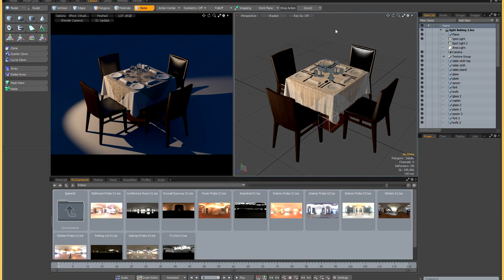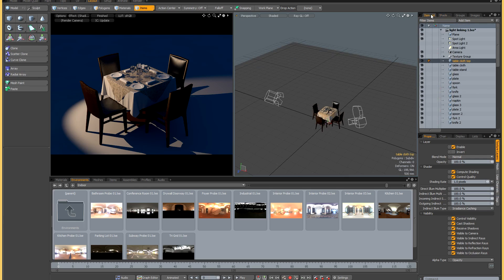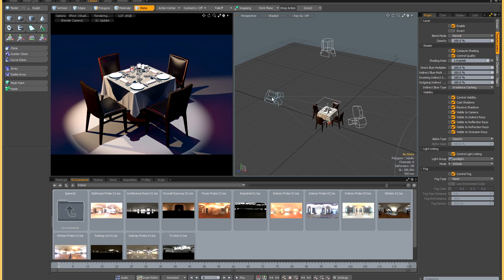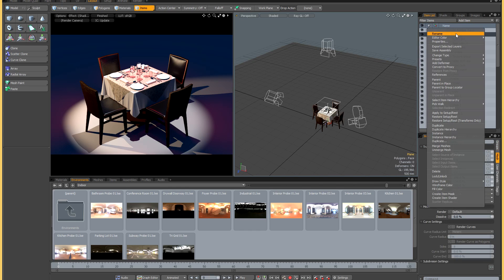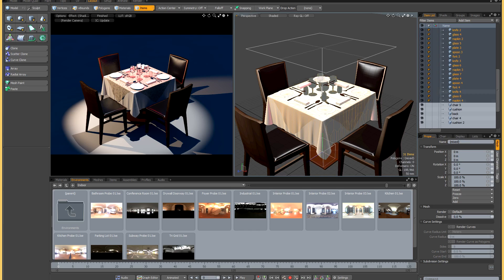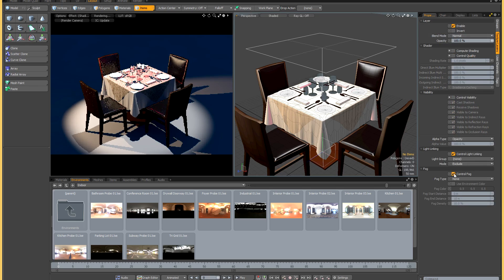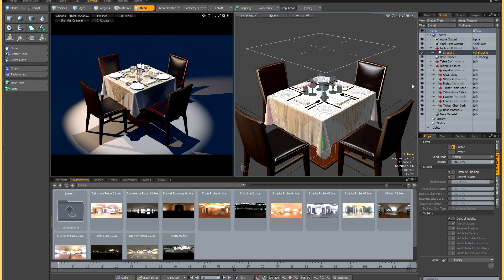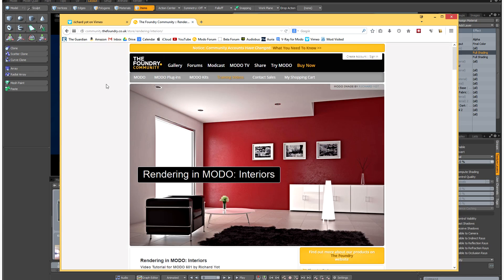light linking in MODO 801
A quick tutorial on the updated light linking options in MODO, including item-based light linking and how to control large groups of items.